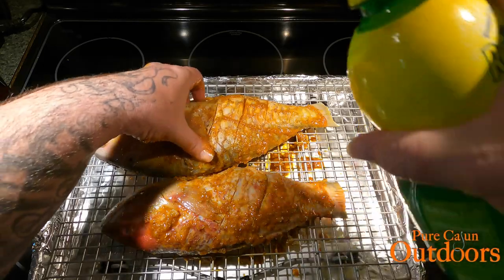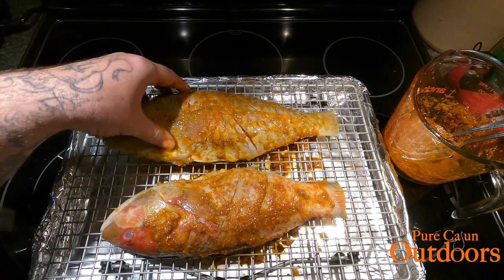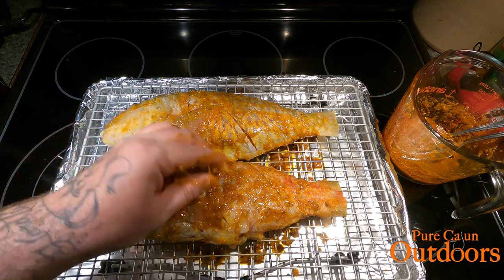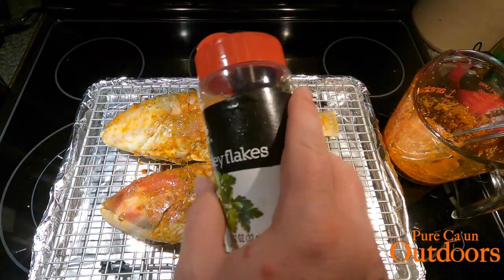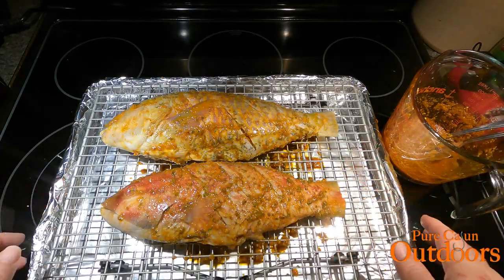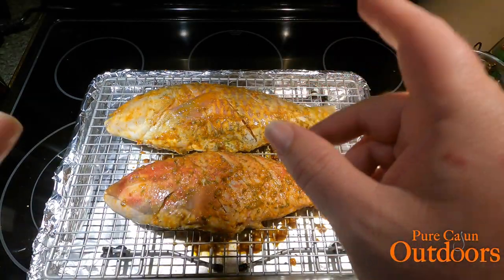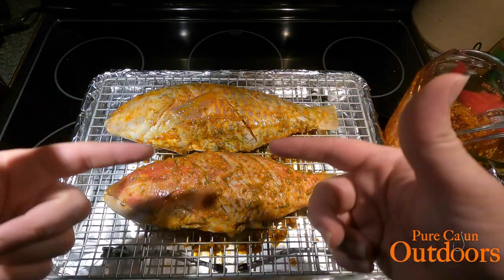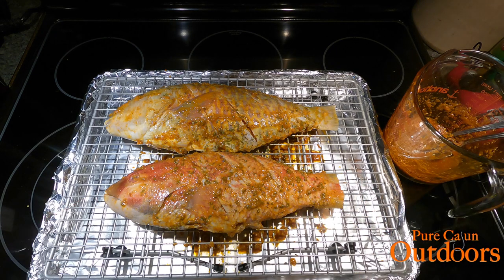HOW TO GRILL PARROT FISH (UHU)!!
Cooking Parrot fish for the first time! we grilled this with a caribbean inspired marinade.